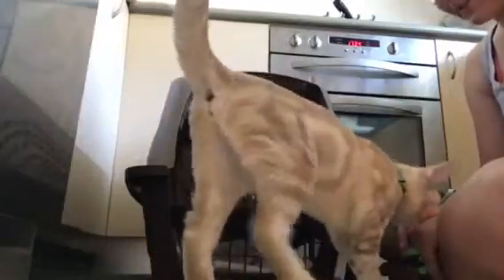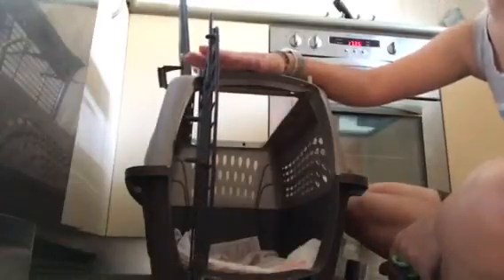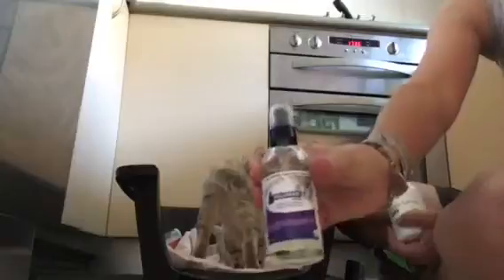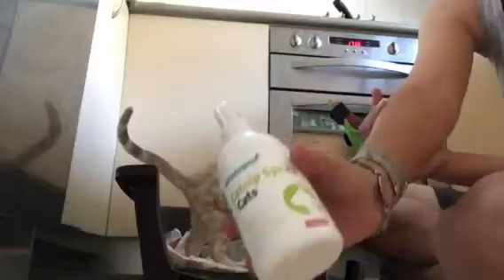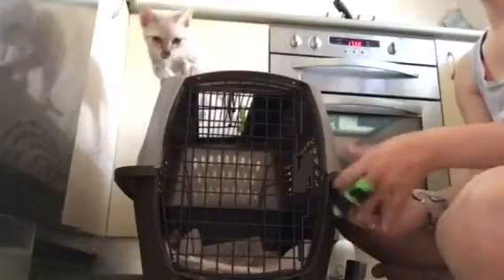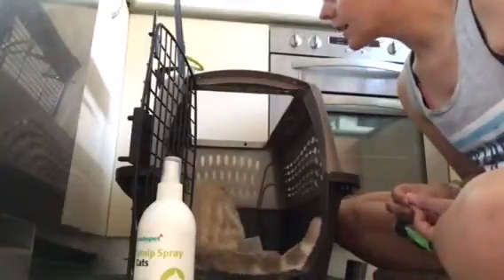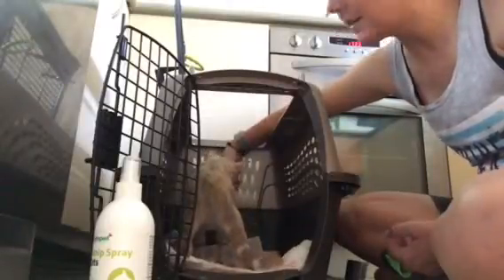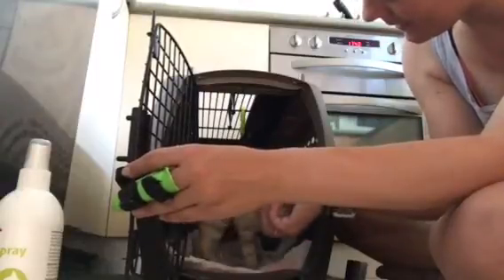Teaching your cat to like it's travel crate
Don't just use the cat cage/crate to take it to the kennels, vet or airport.
Use it at home as a safe space and bed - much less scary then.
Teach your cat to make the choice to enter the cage/crate rather than push or force them in.